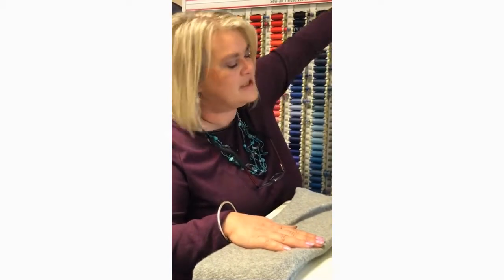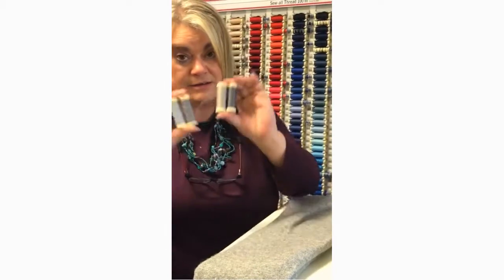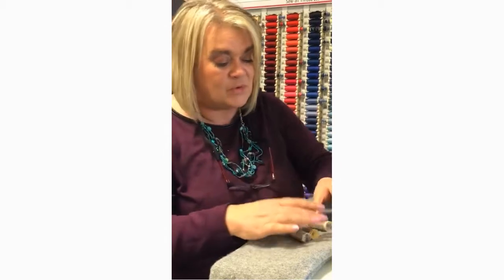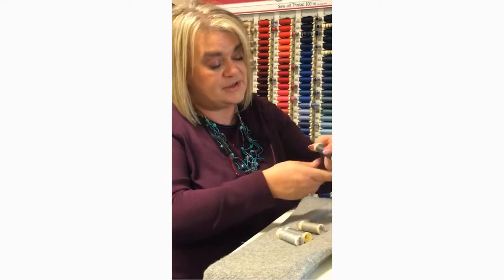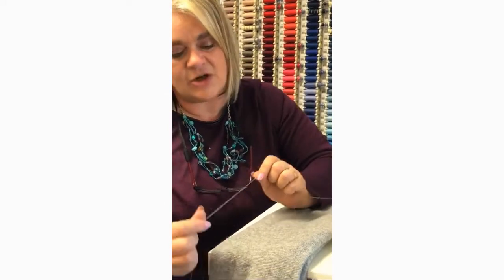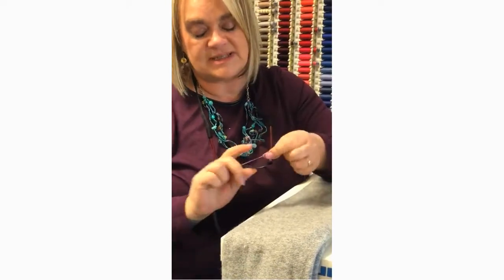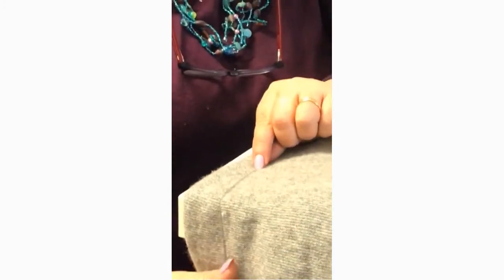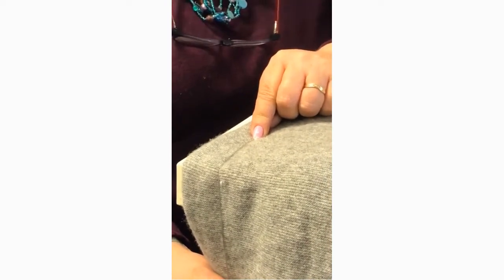How To Darn Marl - Clothes Doctor Top Tips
Marl patterned clothing can be tricky to darn - how do you match the multiple colours involved? Senior seamstress Chris demonstrates her clever, easy to follow Top Tip on a marl jumper that needs mending...

to let us take care of it for you!